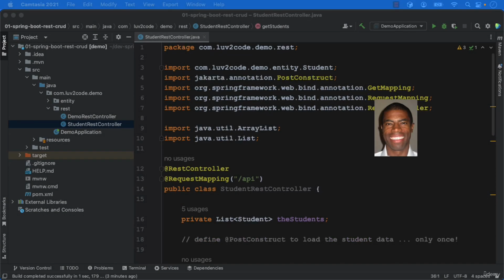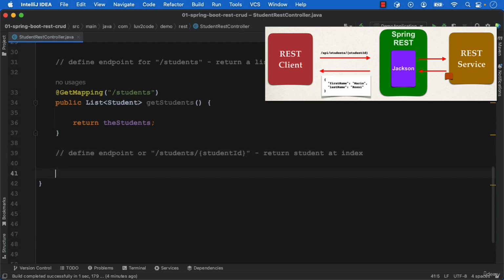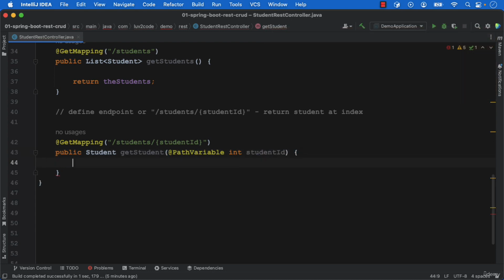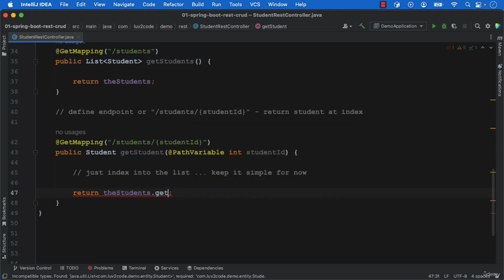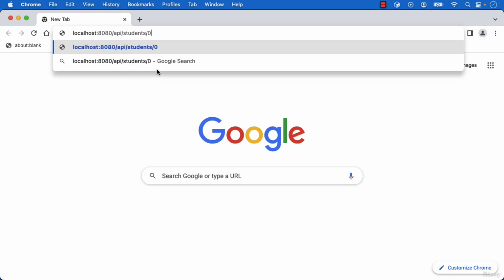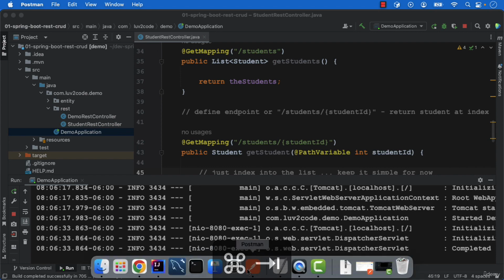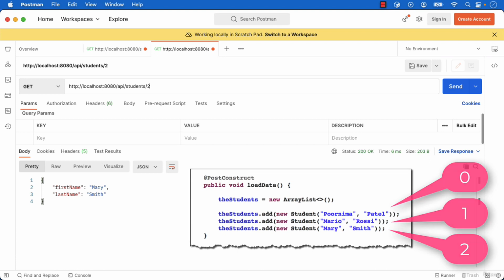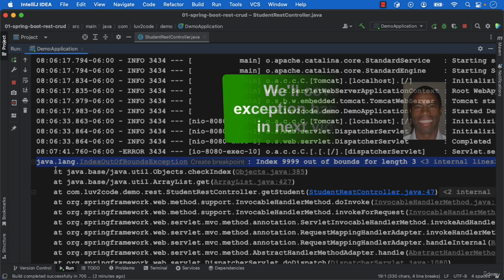04 - NEW - REST CRUD APIs_015 Spring Boot REST Path Variables Coding Part 2